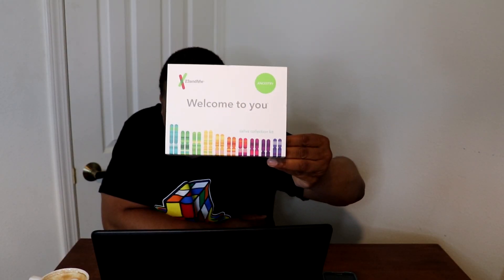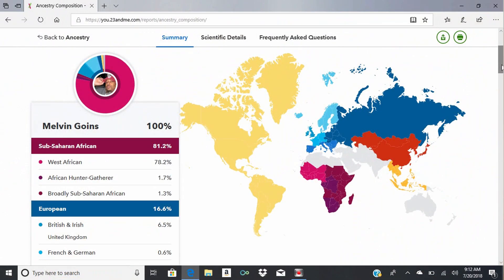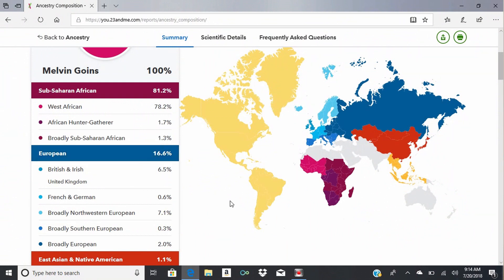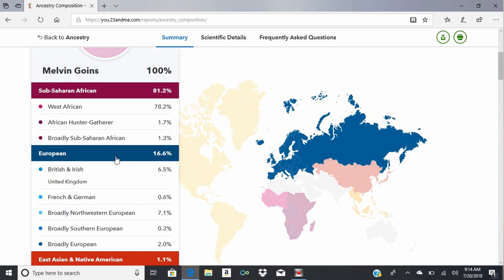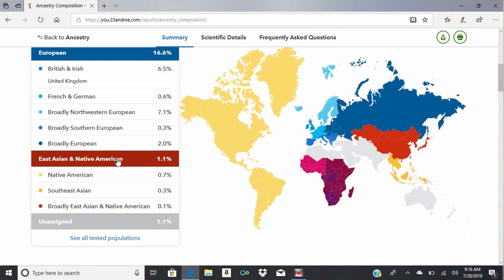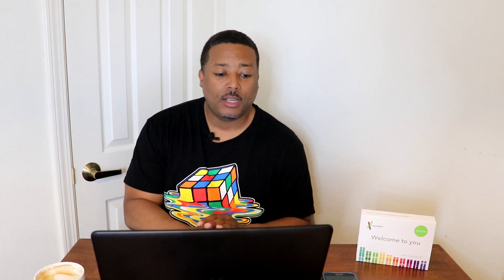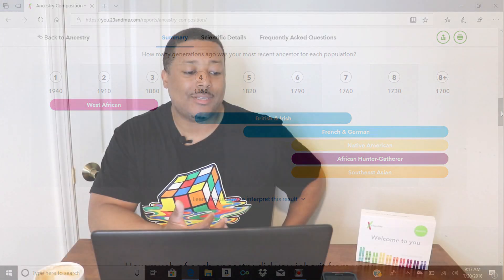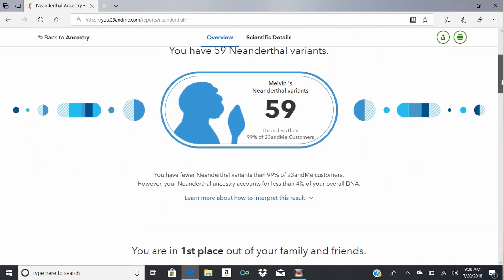23andMe DNA reveal!!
23andMe DNA test results!